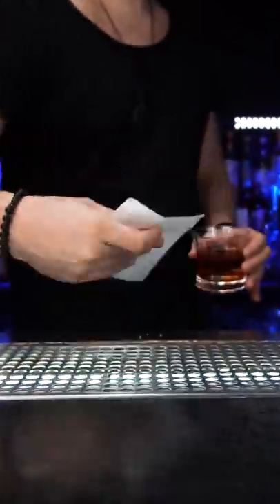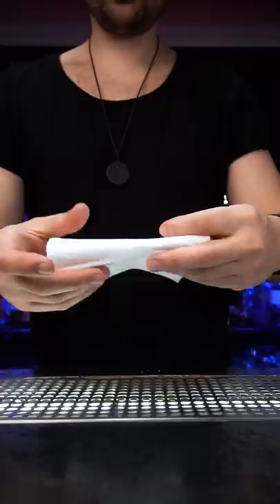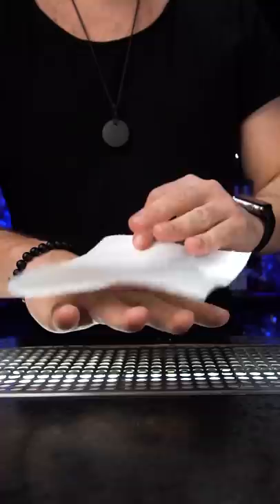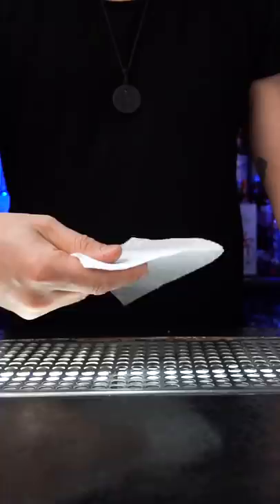You Need to Learn this Simple Napkin Trick